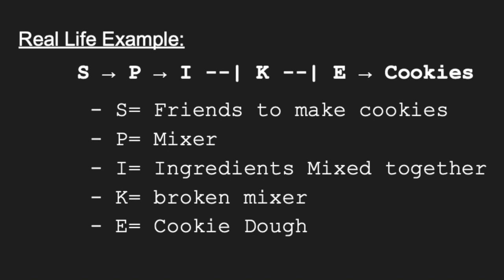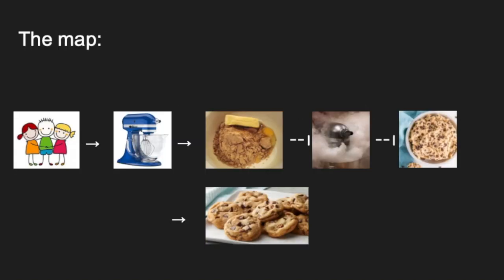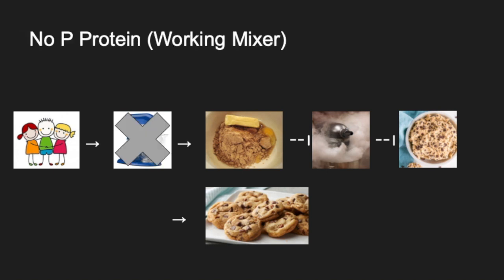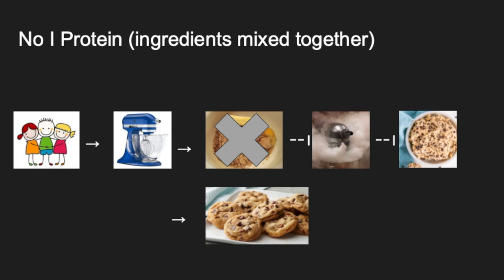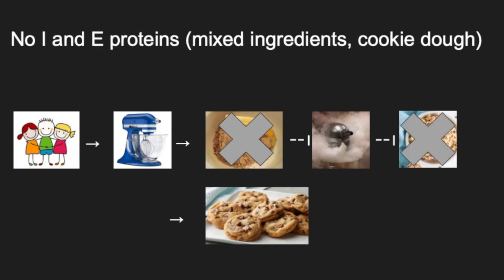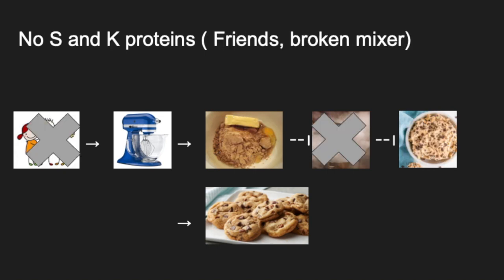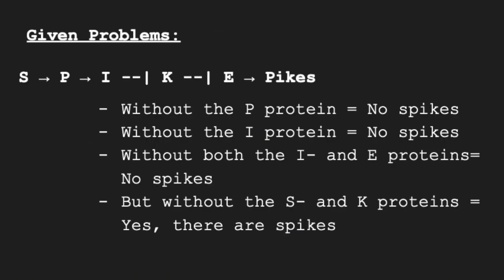GN311 4-2C Bella Hardin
Sources-
pictures:

Genetics 311 class slides and lectures